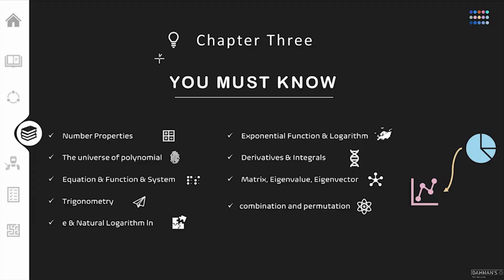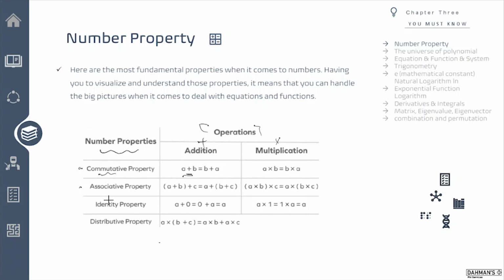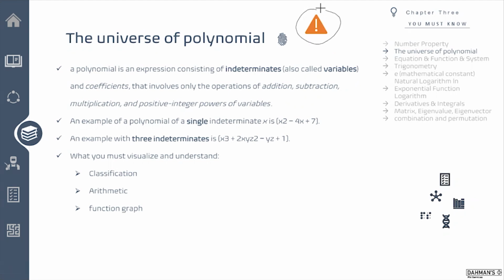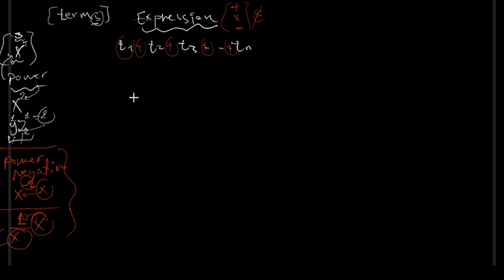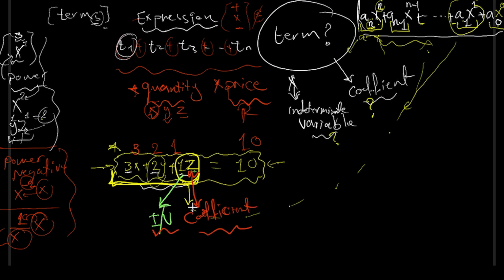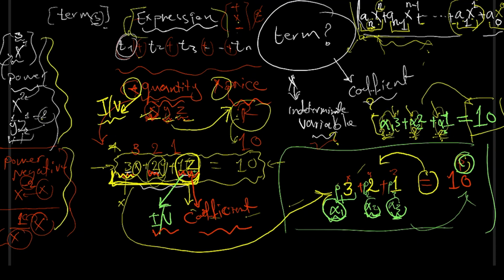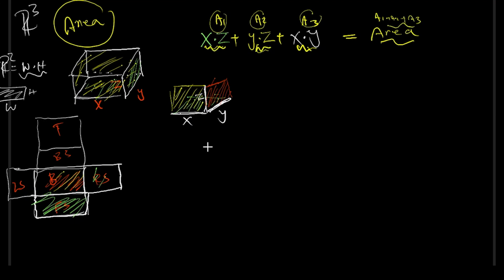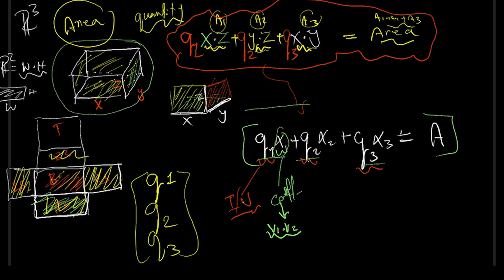Chapter Three- Number Properties AND Polynomials